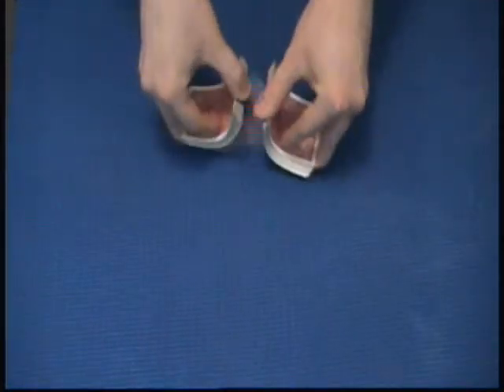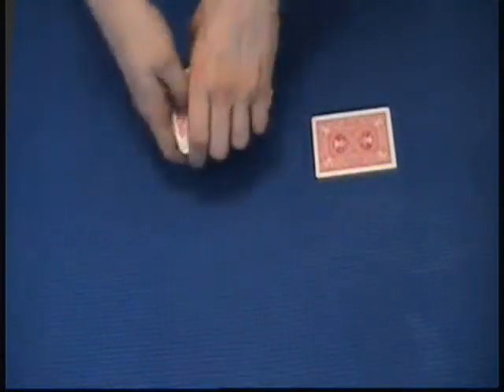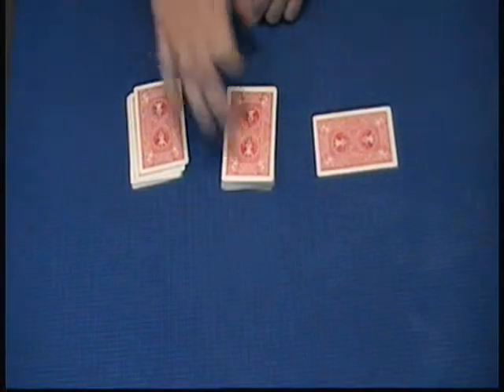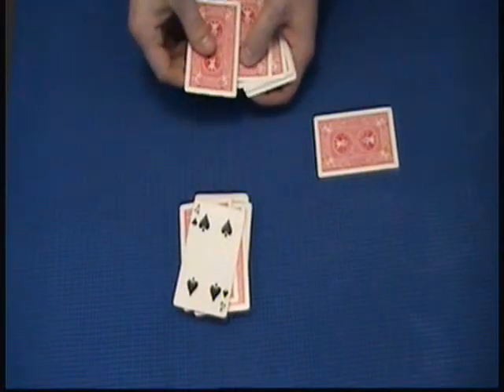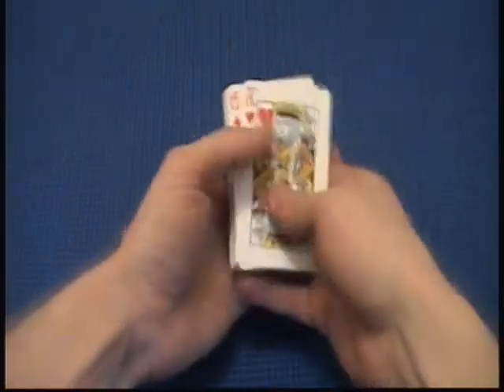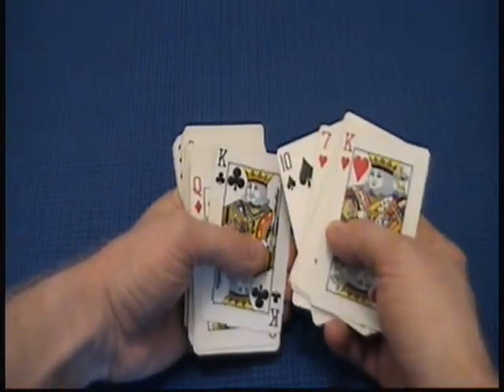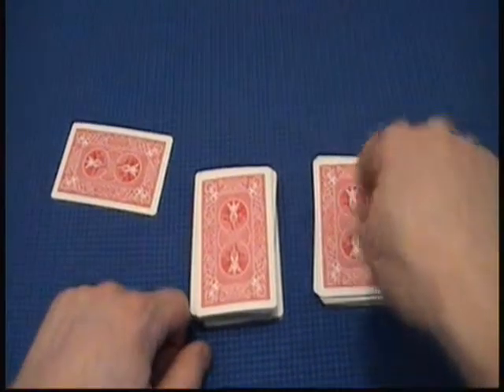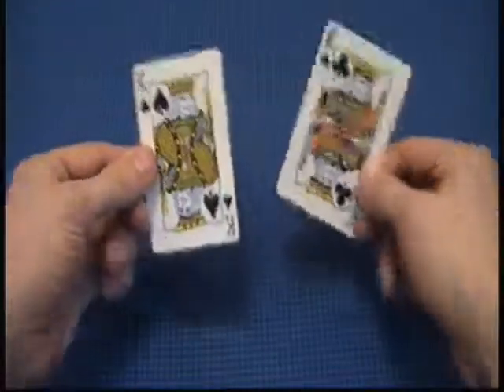Magic Card Tricks Revealed: Presto Prediction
Predict a spectator's card when you hand control over to them!